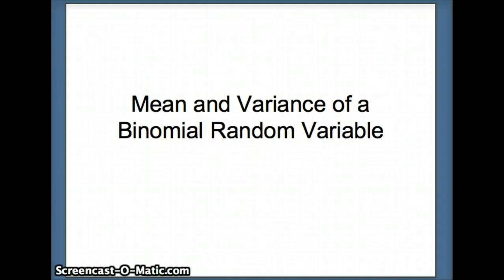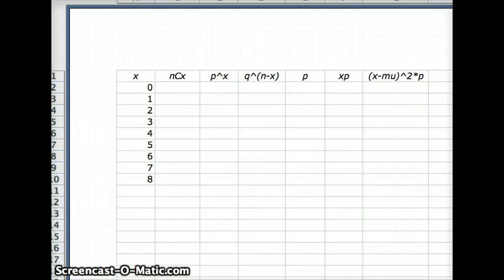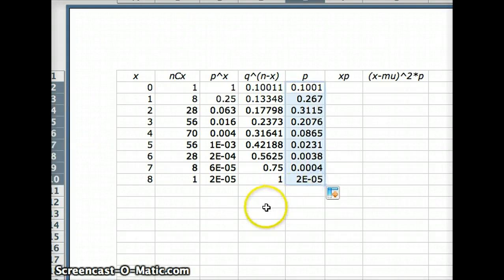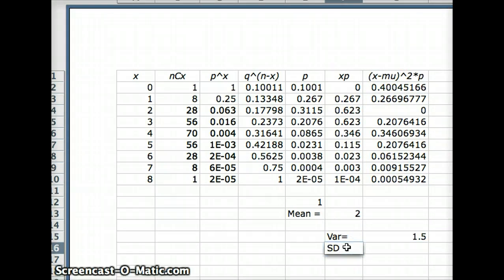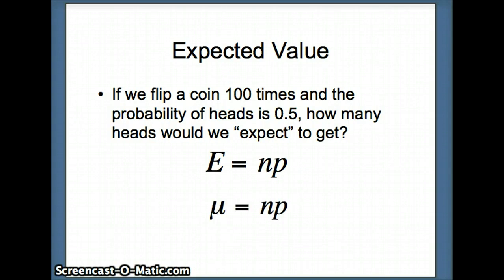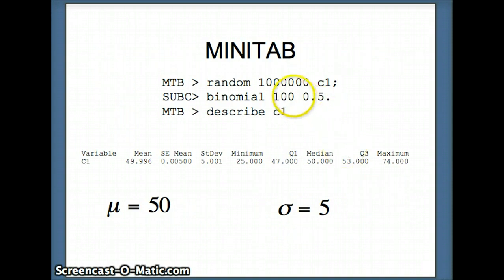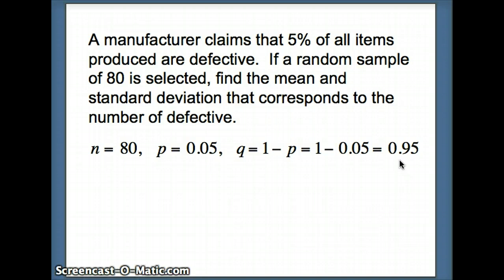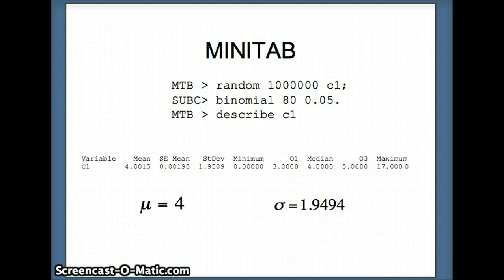DuPage Statistics: Mean and Variance of Binomial RV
This presentation demonstrates how to find the mean and variance of a binomial random variable.